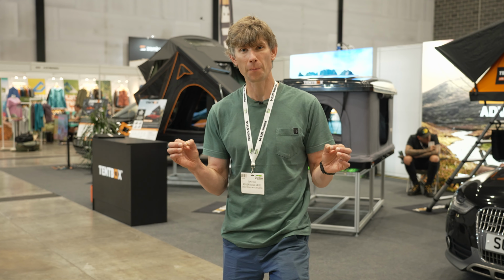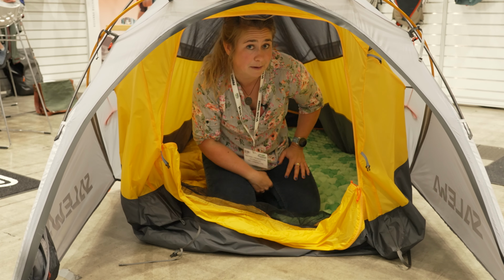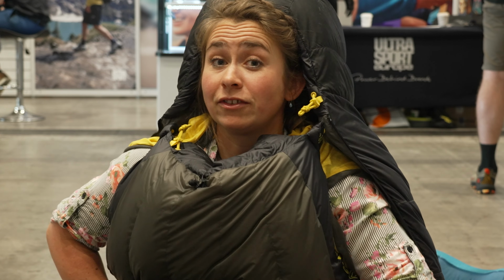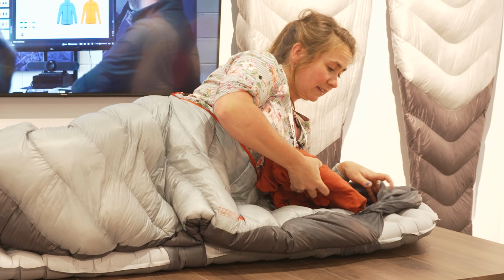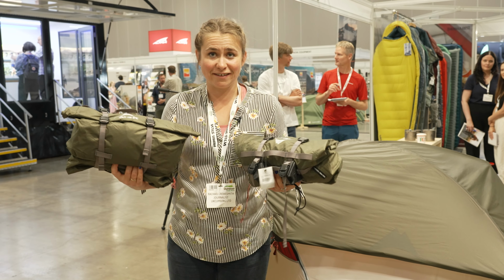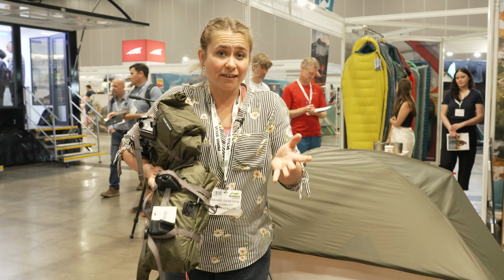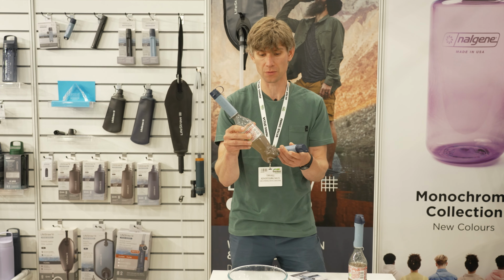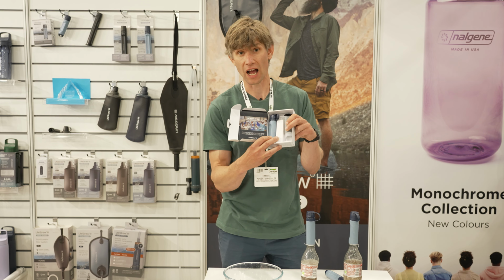First Look: New Camping Equipment for 2024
At OTS 2023 in Liverpool, we got a chance to check out some of the coolest new camping gear due to hit the shelves next year; from innovative new tents; sleep systems; and those essential accessories.

00:00 Intro
00:05 Salewa Tent
00:59 Sea to Summit Sleeping Bag
02:26 Rab Sleep System
03:44 MSR Bikepacking Tent
04:59 LifeStraw Water Filter